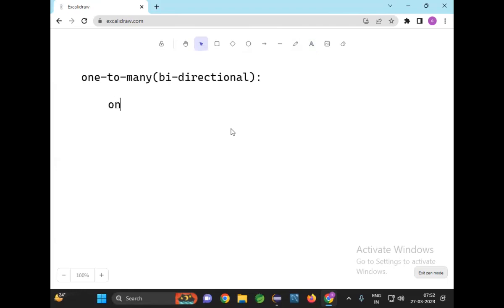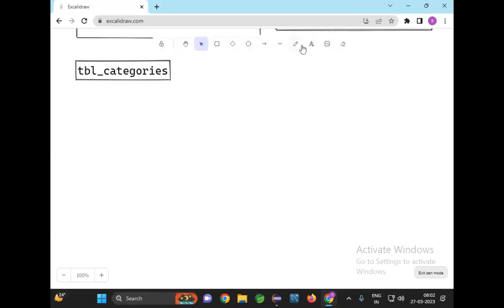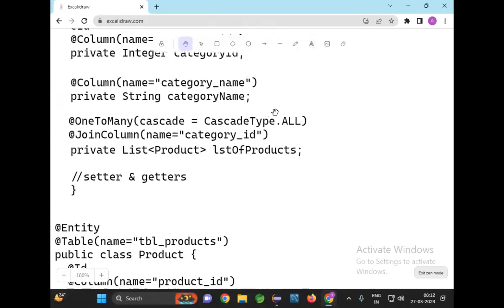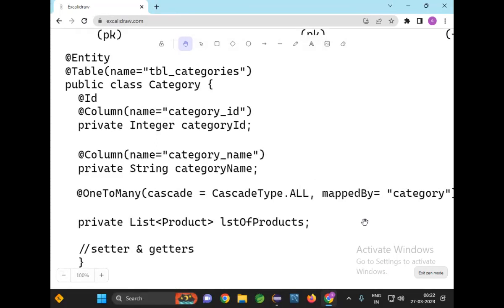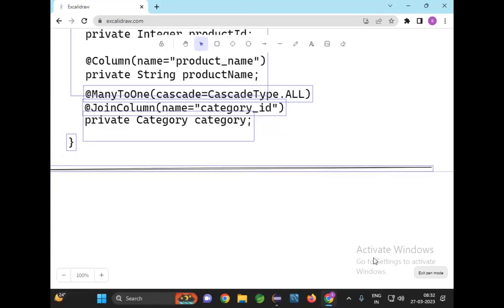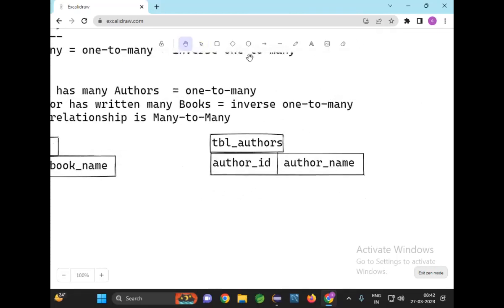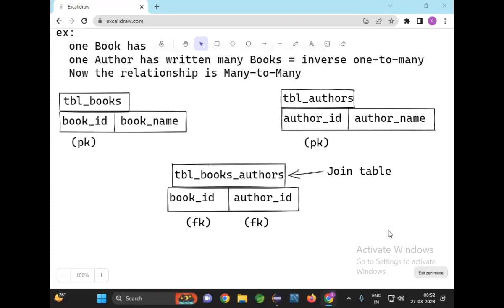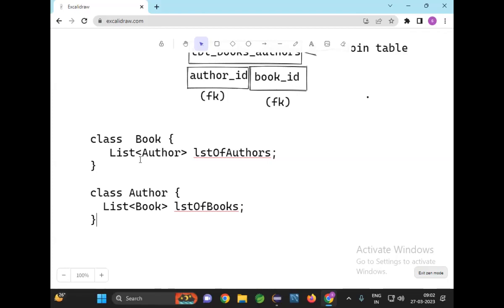Hibernate | Class 26 | SOFTWARE FREE COURSES